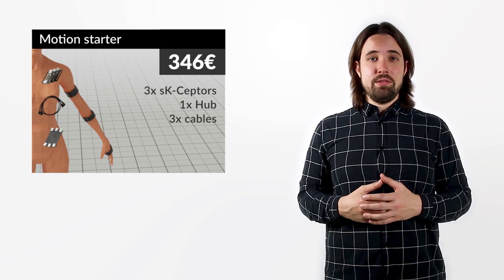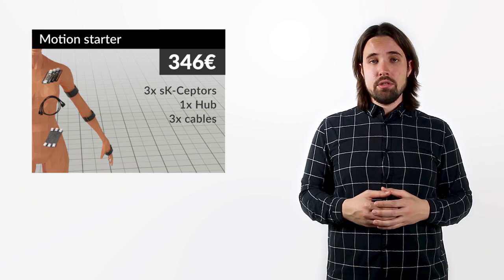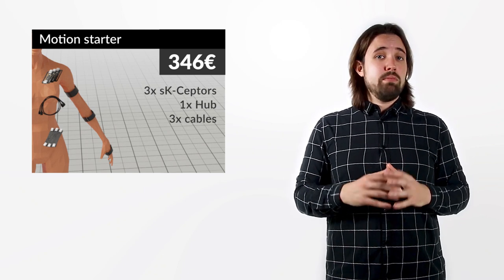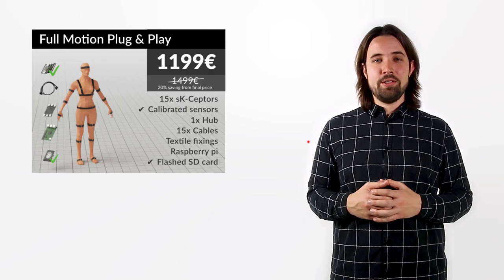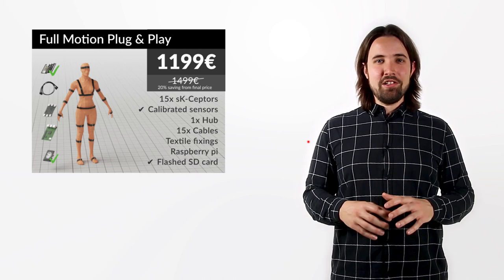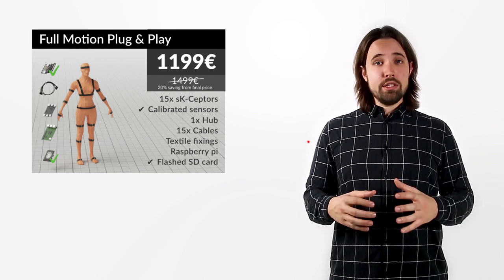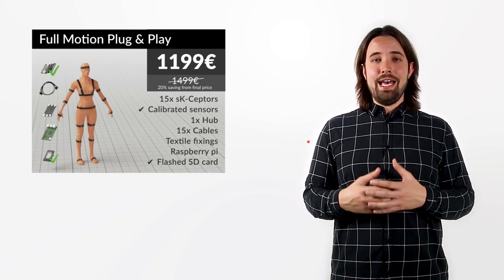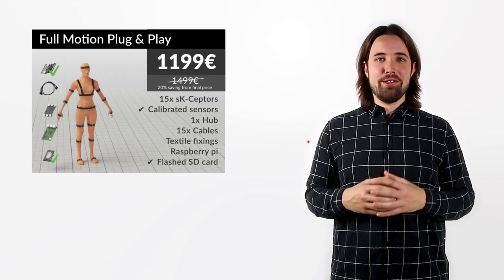Find out which of our Kickstarter rewards suits you best | Chordata Motion, open-source mocap system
🚀 WE'RE LIVE ON KICKSTARTER WITH LOWER PRICES! ⚠️⚠️⚠️ We have lower reward prices. Watch this new video to know all the details

🚀⚡️ In this video, we want to give you more details about the different rewards available in our upcoming Kickstarter campaign, thus you'll have all the information accessible to choose the Chordata Motion kit that fits your needs. ⚠️ Remember, the main goal of our Kickstarter campaign is to take what's now a functional prototype to a production-quality product.
Chordata Motion is the first open-source motion capture system that integrates natively with Blender3d. This campaign will also give us the opportunity of creating native integrations with widely used platforms such as UnrealEngine, GodotEngine, and Unity.
In addition to all this exciting news, one of our most anticipated features is finally becoming a reality! Chordata remote console will allow you to manage and record your capture from everywhere, including your smartphone! 📲